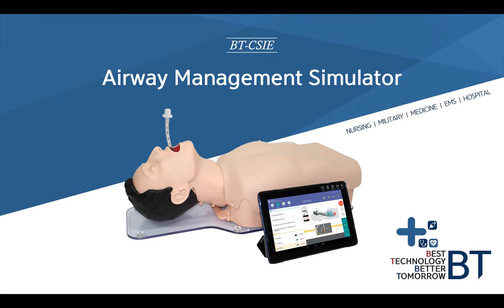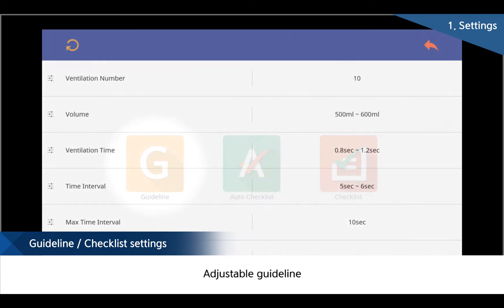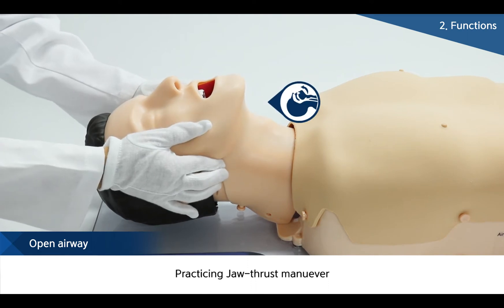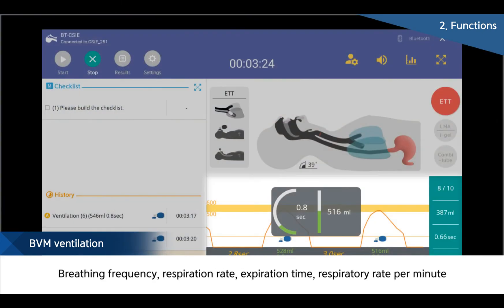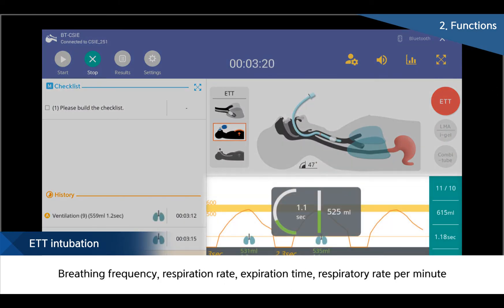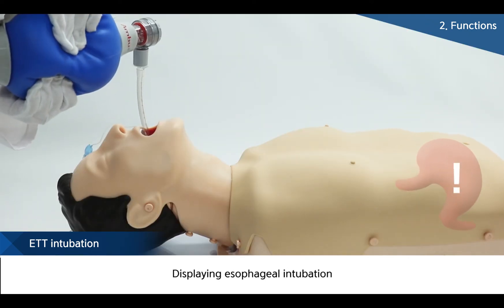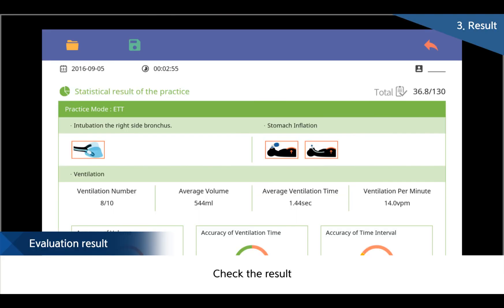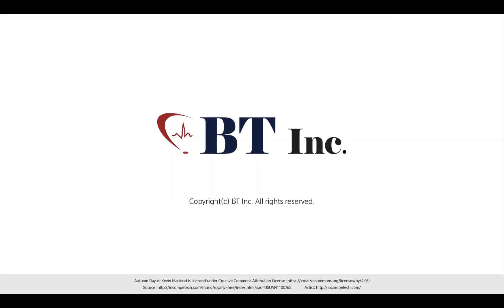[ENG] Airway Management Simulator - CSIE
Airway Management Simulator from BT Inc.